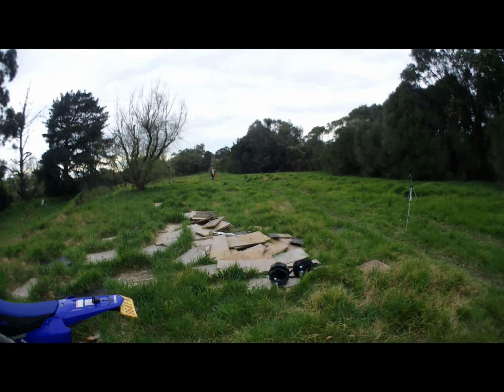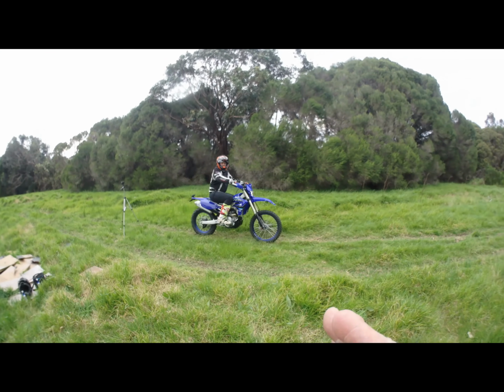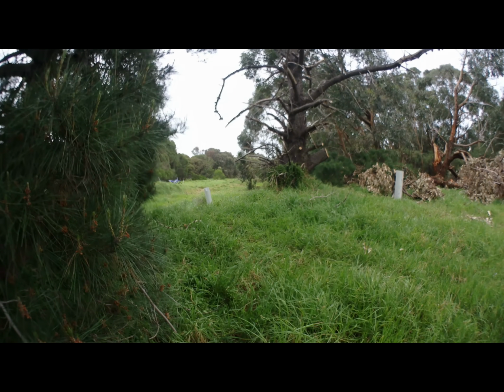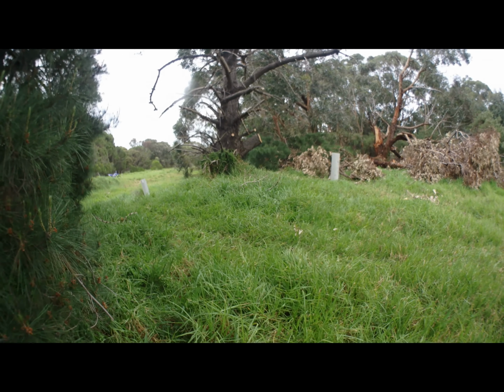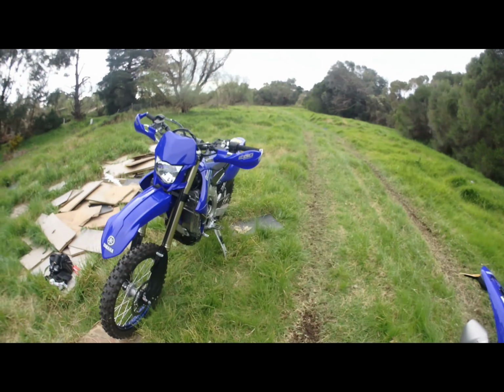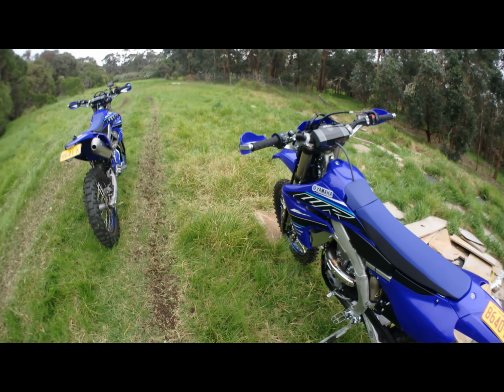2021 WR450F BY THE BOOK RUN IN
2021 WR450F BY THE BOOK
OIL CHANGE & FILTER
 ALL NUTS AND BOLTS CHECKED
BLING FITTED ?